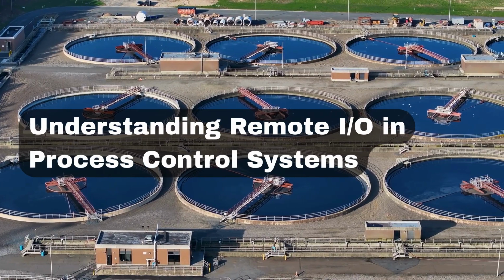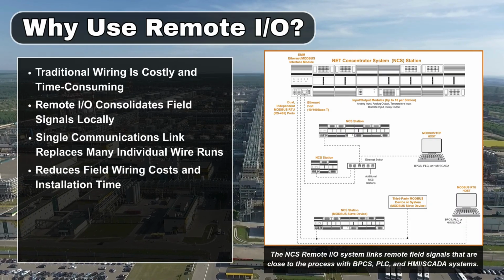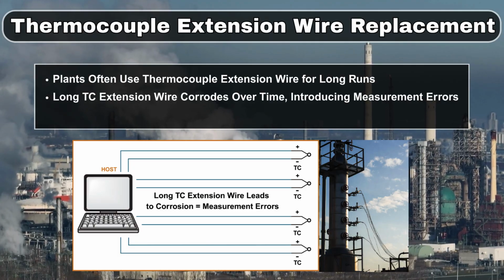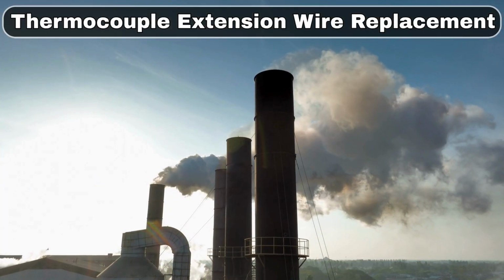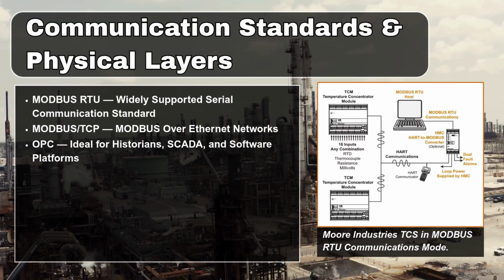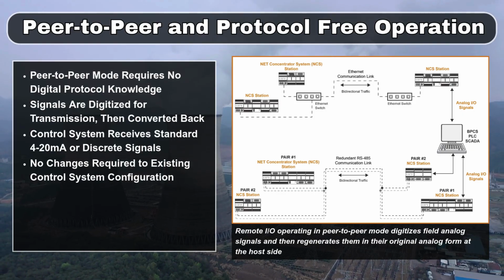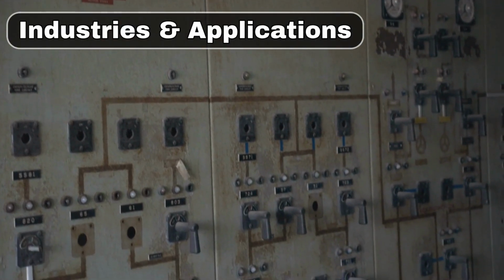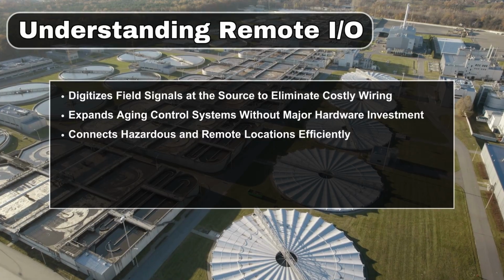Understanding Remote I/O In Process Control Systems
Learn how Remote I/O works in process control systems and why it’s one of the most cost-effective ways to reduce wiring costs, expand aging PLC and DCS systems, and connect remote field devices. This video explains how Remote I/O improves industrial automation, SCADA integration, hazardous area installations, and signal transmission over MODBUS, HART, and Ethernet networks. We break down what Remote I/O is, when to use it, and how it helps digitize analog, discrete, and temperature signals at the source for improved reliability and easier expansion. Whether you work in oil & gas, water treatment, chemical processing, power generation, or plant automation, this video provides a practical overview of how Remote I/O modernizes control infrastructure while lowering installation and maintenance costs.

0:00 Intro
0:08 What is Remote I/O?
0:51 Why Use Remote I/O?
1:46 When to Use Remote I/O
2:37 Thermocouple Extension Wire Replacement
5:06 Communications Standards & Physical Layers
6:14 Peer-to-Peer and Protocol-Free Operation
7:15 Hazardous Area & Difficult Installations
8:14 Industries & Applications
9:21 Understanding Remote I/O Recap